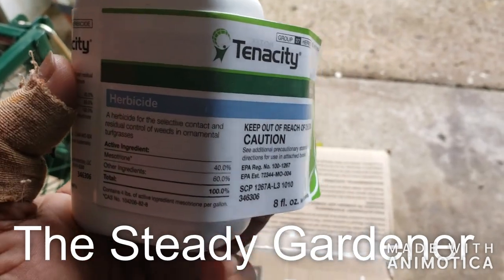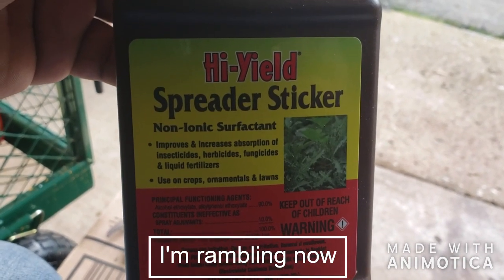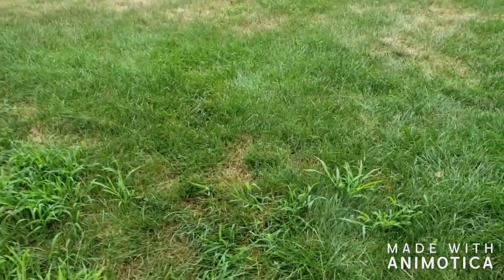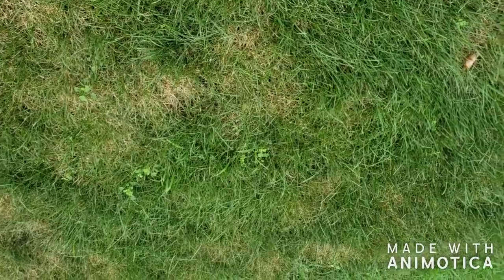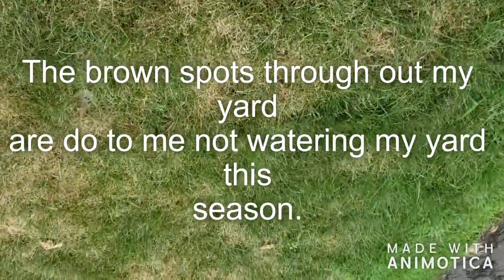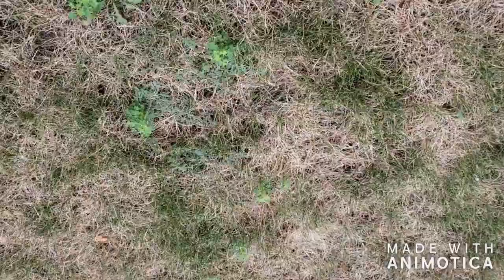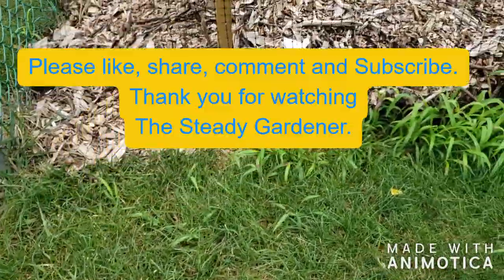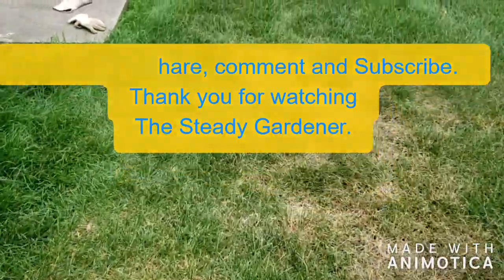Tenacity herbicide.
Today I applied Tenacity to the weeds in my yard. It takes a week are more to start working and then all the weeds are suppose to turn white. I will be doing a follow up video to this video, so be sure to check back for the results. I paid $64.00 for this 8oz bottle.